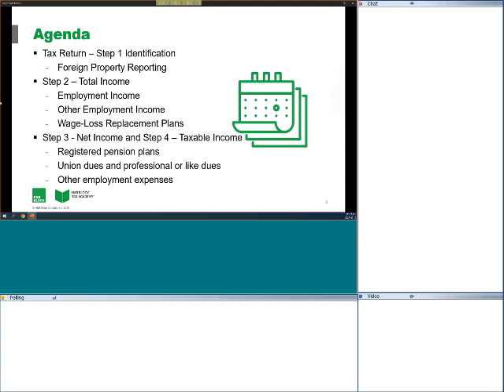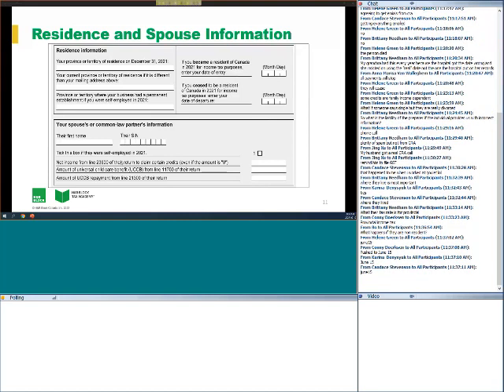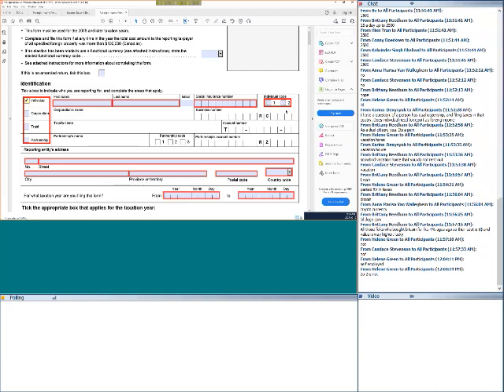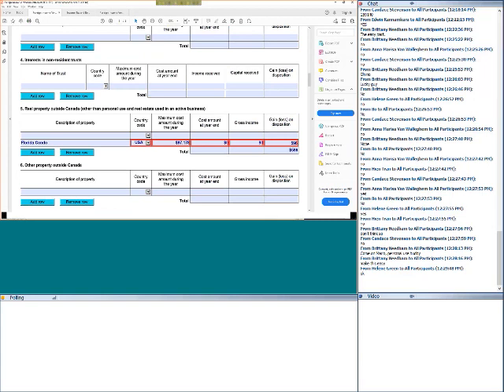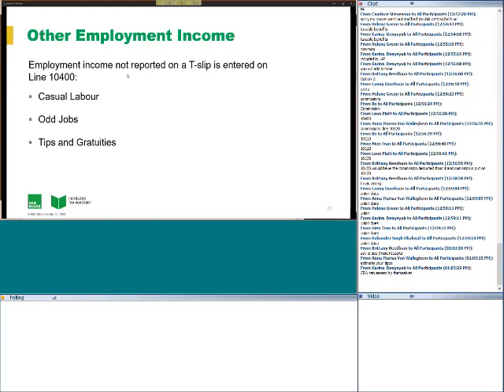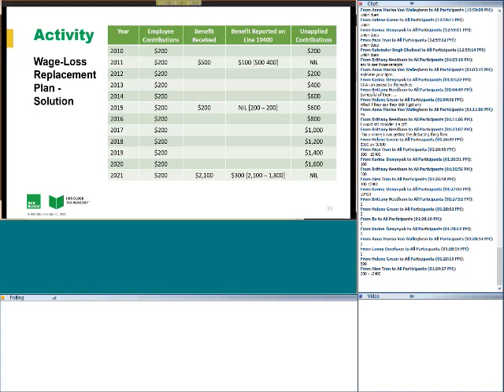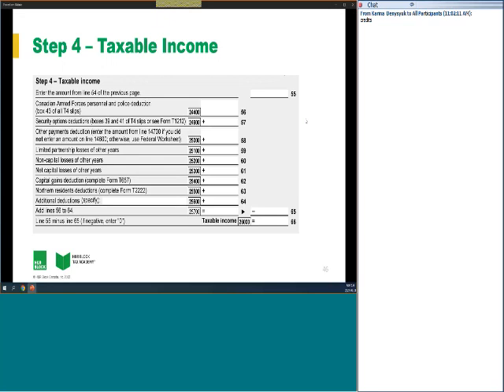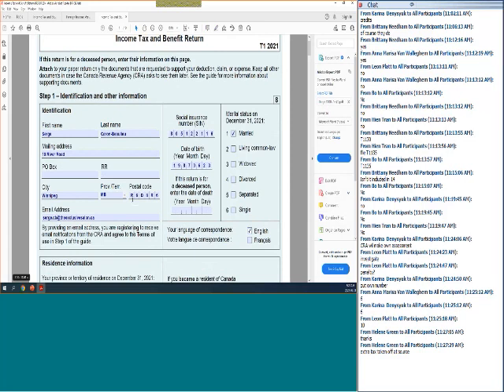Fundamentals of Income Tax 2022 - Online Classroom Chapter 2